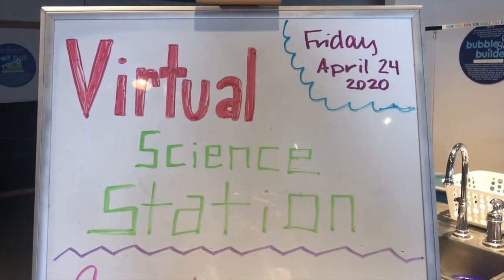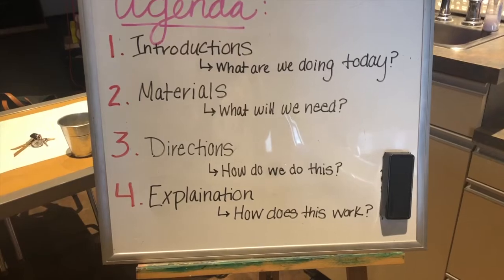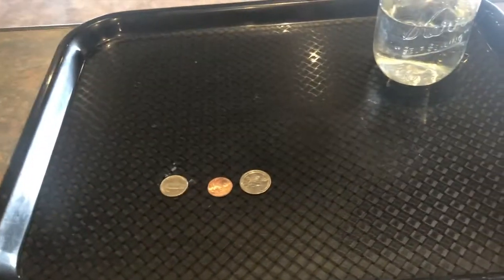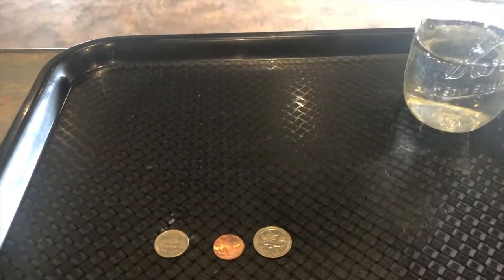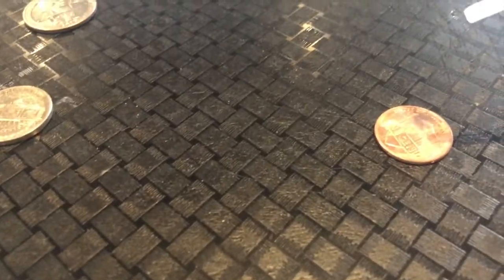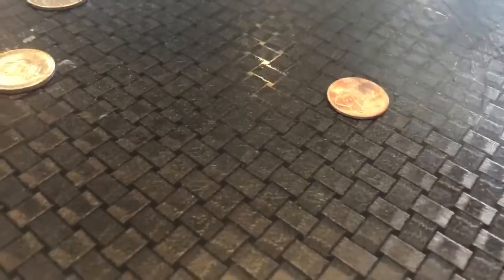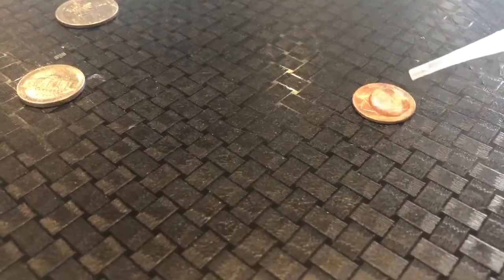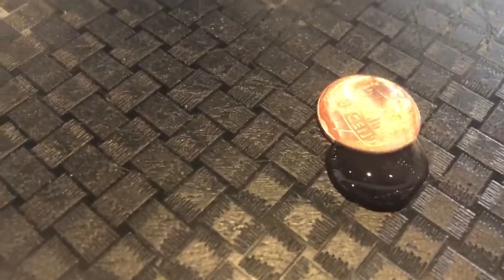MSC Virtual Science Station Ep10: Water Tension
This episode of the Virtual Science Station we try out a water tension challenge! Grab some coins, a pipet and water.